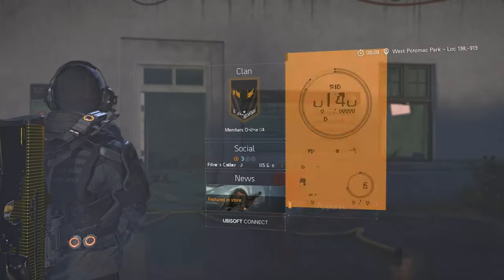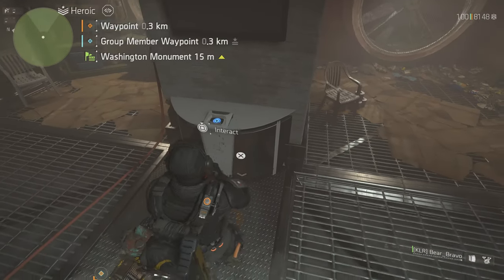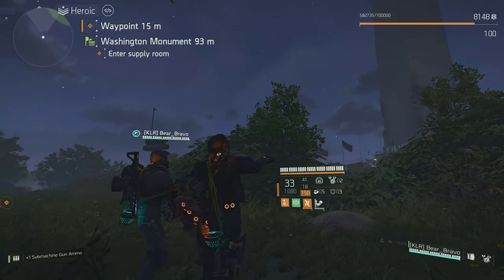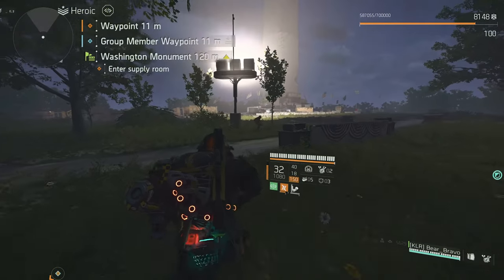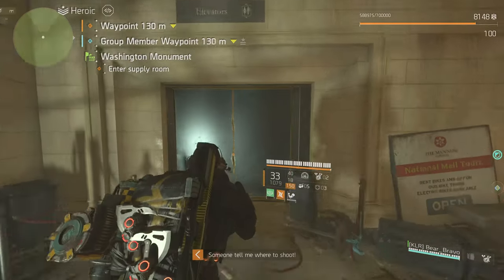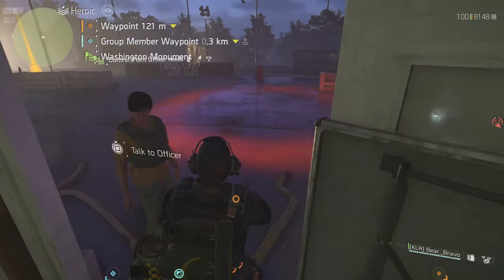How to get the SECRET HUNTER GHOST MASK! - The Division 2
Go to Washington Monument in the night (21:00) go downstairs and press the button.
Then find the 3 graves and do the Salute emote.
Go back to the Washington Monument, press the button again.
And kill the HUNTER!
that's how the get the GHOST Mask!
Any questions? Write them in the comments!

TIMESTAMPS:
0:00 - Washington Monument
0:30 - Button press 1
0:57 - Grave 1
1:31 - Grave 2
1:47 - Grave 3
2:40 - Button press 2
3:00 - HUNTER Spawn
4:00 - GHOST Mask